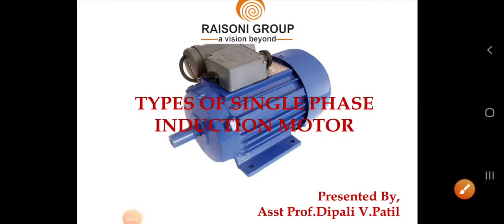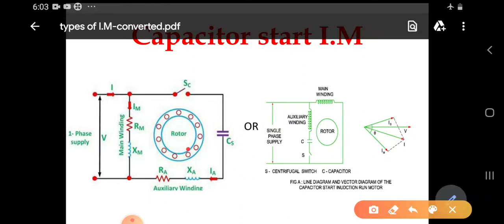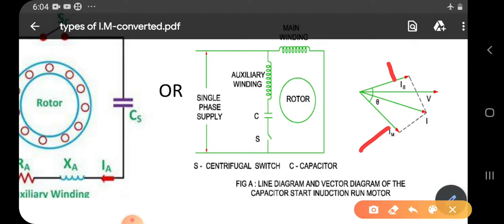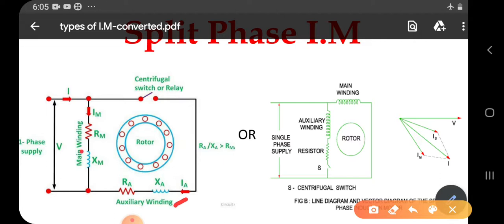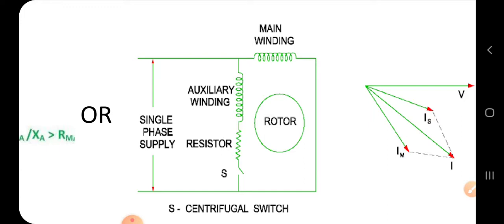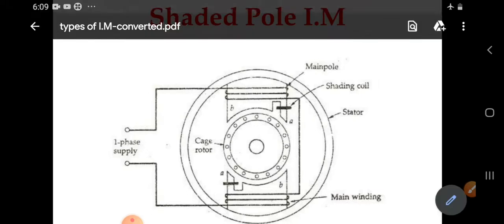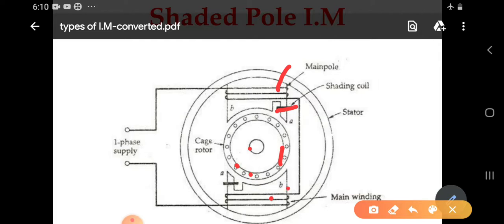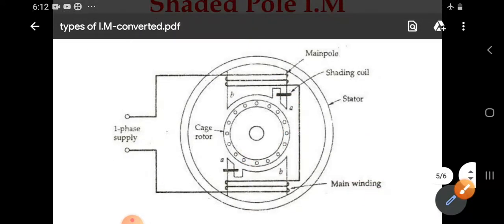Types of Single phase I.M